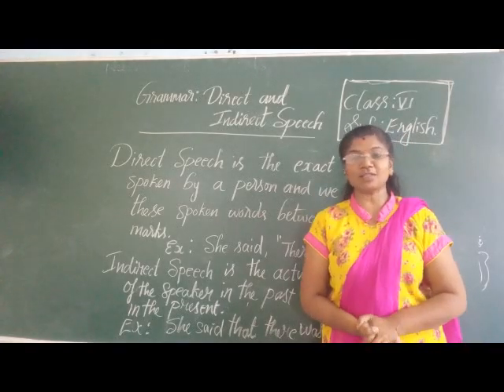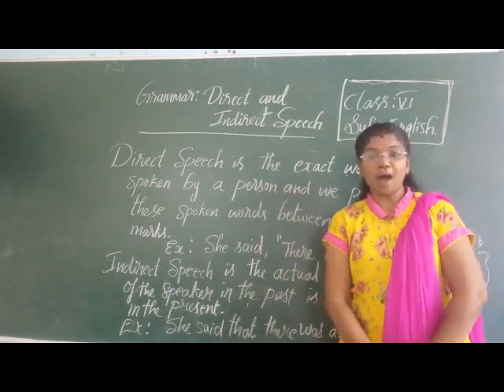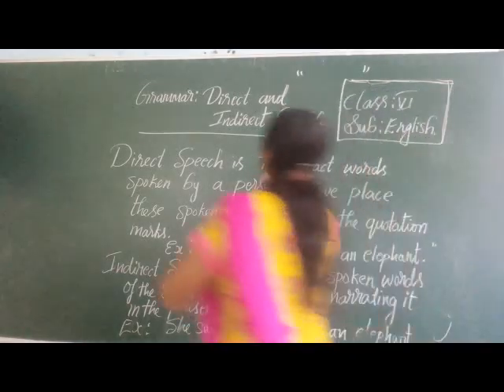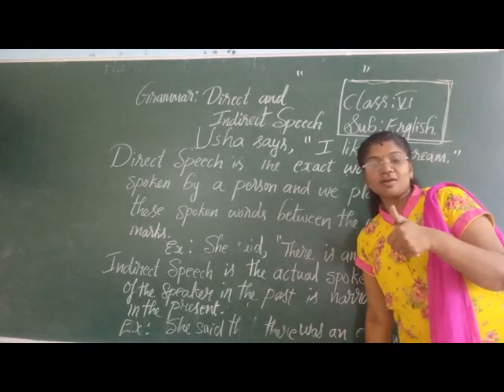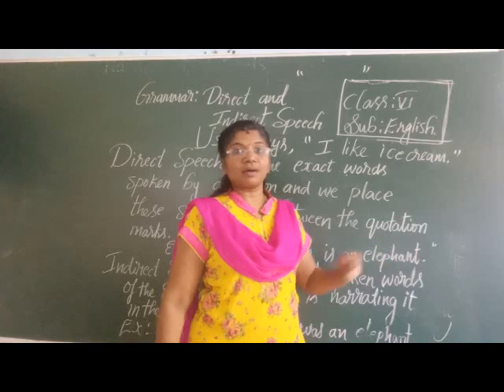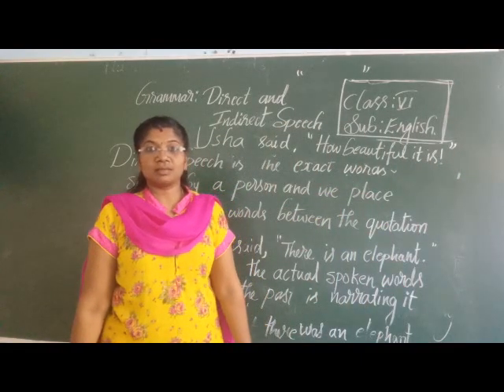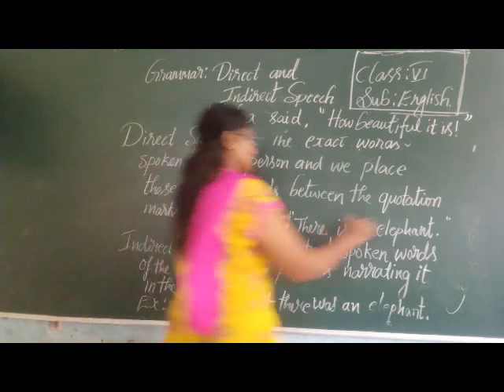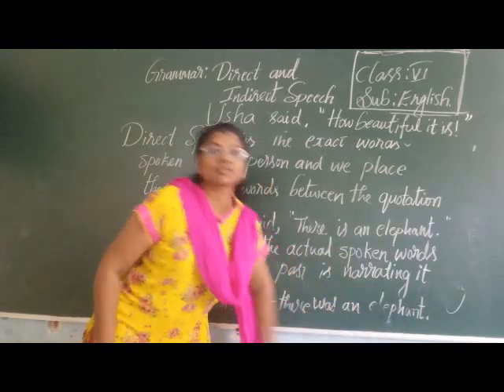U 4 GrammarV1 A+B